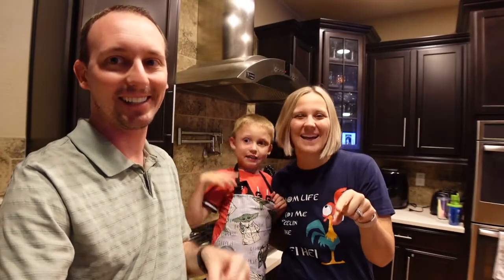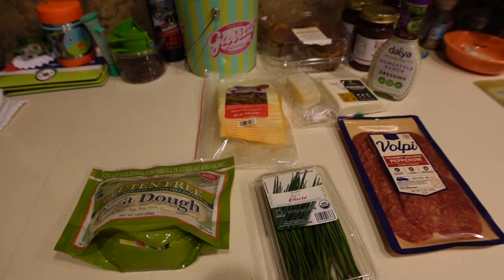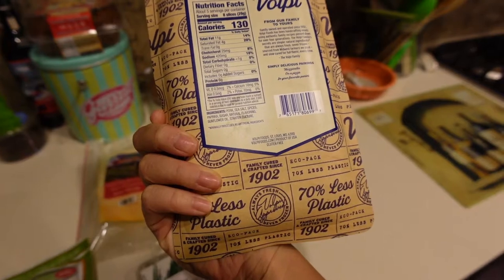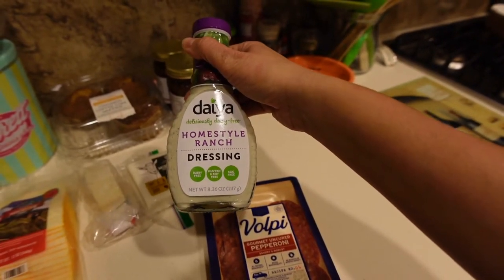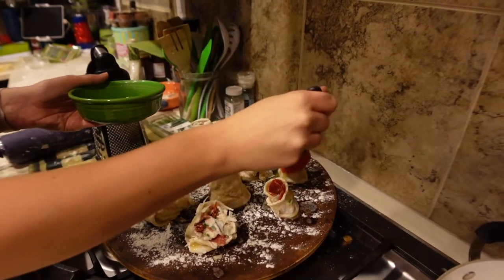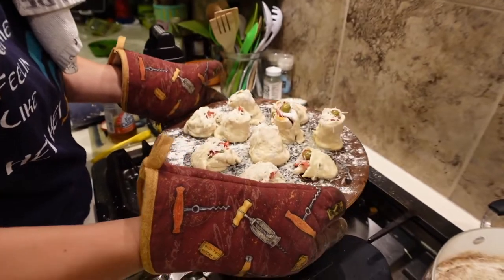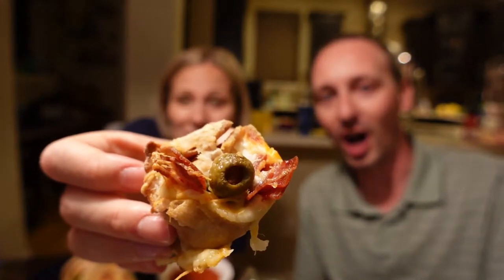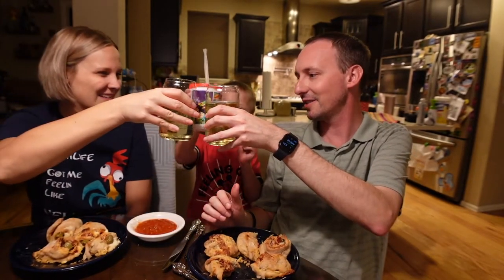Pepperoni Pizza Day Collab - Homemade Old Chicago Sicilian Pepperoni Rolls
We decided to share one of favorite pepperoni pizza inspired recipes to celebrate National Pepperoni Pizza Day this year! Thanks to Lena for coordinating this super fun collab!

Links to the camera equipment we use:

Sony ZV-1 Compact 4K HD Camera with Wireless Bluetooth Grip/Tripod:

Saramonic Blink 500 Ultracompact Wireless Microphones:

Canon G7X Mark2:

GoPro HERO8 Black:

Camera Gimbal:

iPhone Gimbal:

We are a family of three (Irene, Mark and Wally) living in beautiful Colorado! Join us in our family adventures as Walter explores this wonderful world! We are huge Disney fans and we love to explore and travel as a family. New videos posted every week!

*View presented on this channel our solely our own and not intended to be representative of our employers. Any mention of financial information is not meant to be taken as financial advice.